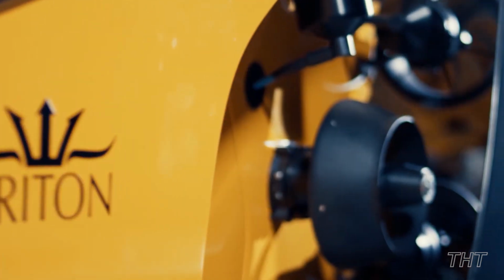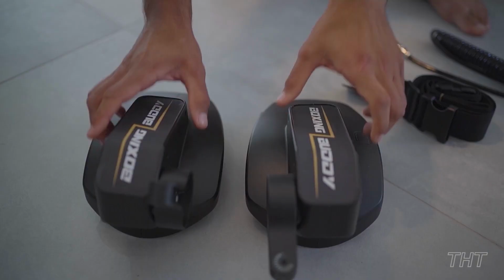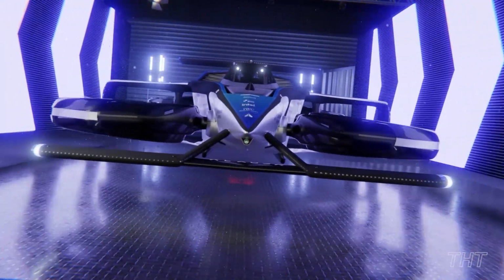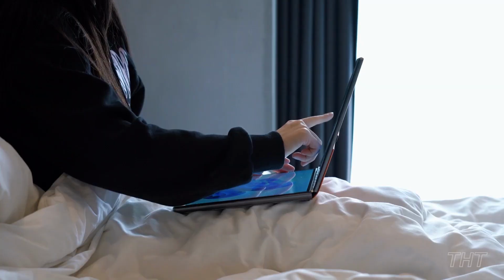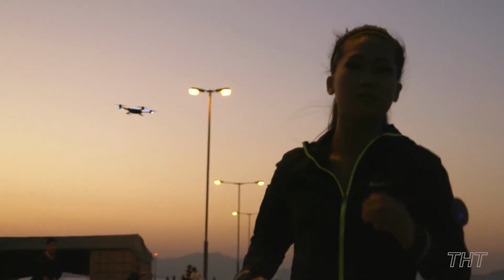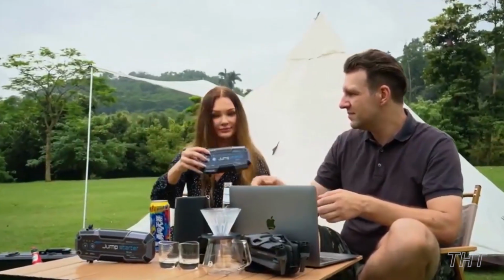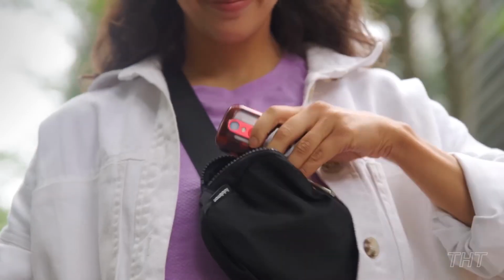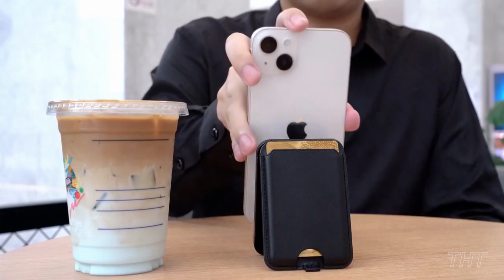13 New Gadgets and Inventions (2025) That Will Blow Your Mind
Get the best portable Mic 🎤
DJI Mic 2 transmitter
*Pearl white transmitter
*1tx + 1rx
*2tx + 1rx + Charge case

Top Hot Tech is a participant in the Amazon Services LLC Associates Program. When you click on links to various merchants on this channel and make a purchase, this can result in this channel earning a commission.